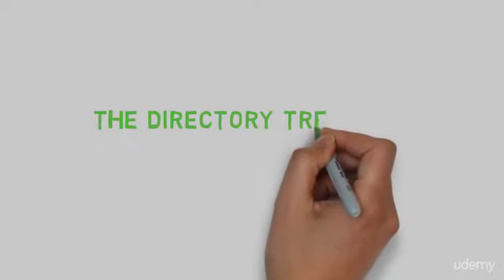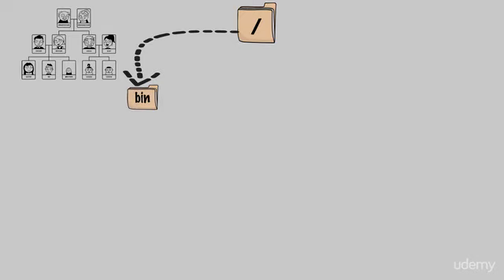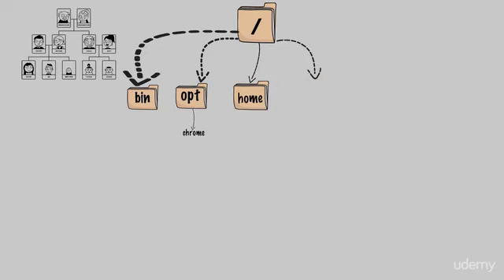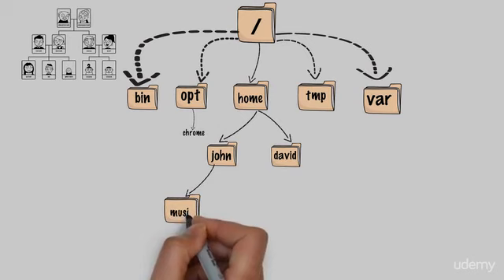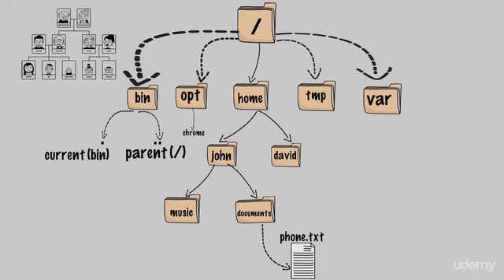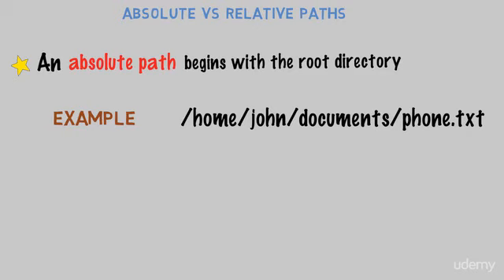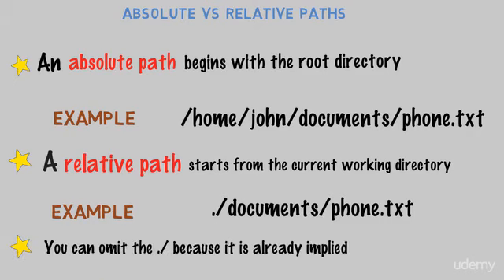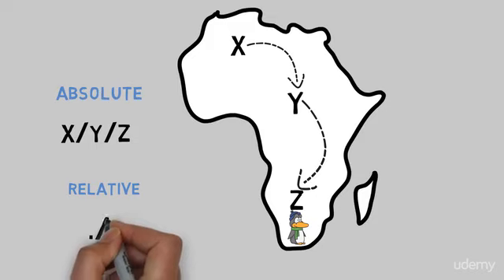Linux Command Line Basics - part 2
How to start Linux Command Line Basics  revealed!!!
Lecture 2 : The Linux file system

Albeit users like to use the term "Linux" for any Linux distro including its packages (Red Hat Linux, Mandrake Linux, etc.), for IT professionals Linux is only the kernel. Linux started in 1991, when its author, Linus Torvals, began his work on a free replacement of Minix. Developers of quite a few Linux system utilities used the source code from BSD, as both these systems started parallelly in about the same time (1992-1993) as Open Source.

Today, there are a few, if not many developers of their own kernels/operating systems (FreeDOS, Agnix, ReactOS, Inferno, etc.), but these guys simply missed the right train in the right hour. They did not lose anything except for the fact that they may be even better programmers, but without the public opinion acknowledging this at large. Linus built his fame also from work of many developers and he went on board in the right time. Linus deserves a credit as a software idea policy maker and he helped very much in this respect.

(Open)BSD vs Linux

It is often difficult to say what is better if you compare two things without regarding the purpose of their use. Mobile Internet may appear better for someone who travels often, but for people working at home such mobility is not necessary. In this view, it is a stupid question when someone asks: "What is better, a mobile or static Internet?" It all depends...